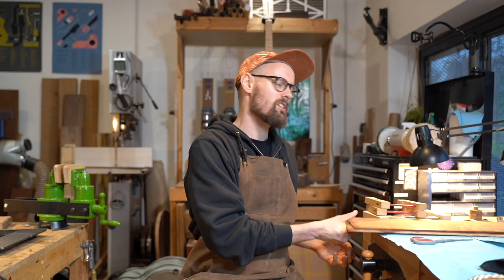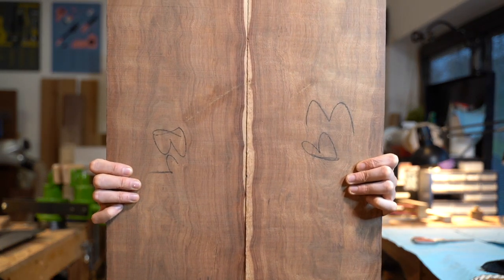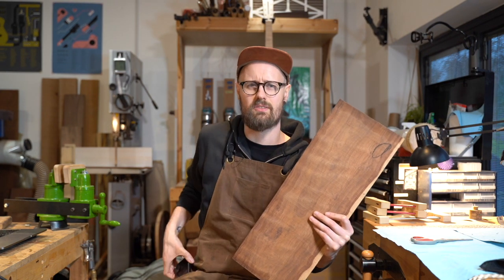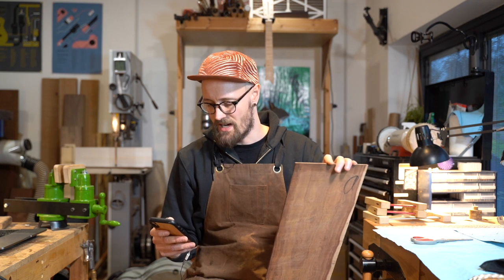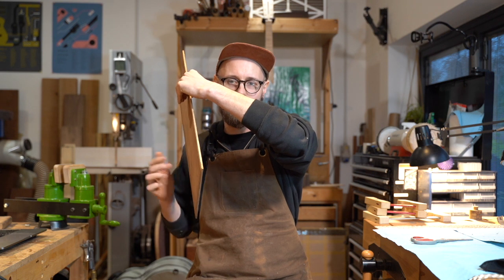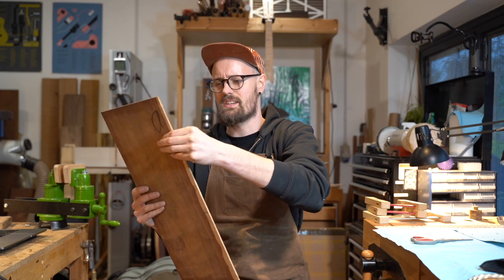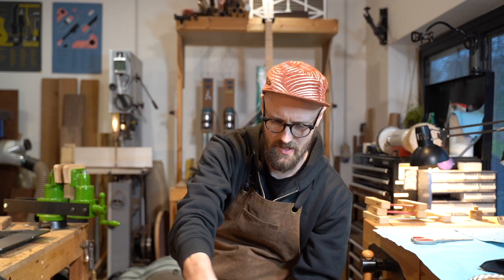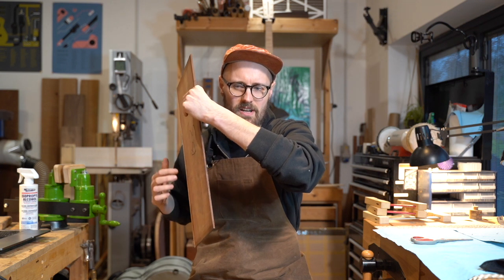GRANADILLO! - Mexican Rosewood from Stewmac - Platymiscium dimorphandrum acoustic guitar tonewood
Granadillo is the common name applied to several species within the Platymiscium genus. It may also be known as Macacauba, Macawood, Hormigo and Orange Agate depending on the region it has grown.

Sharing sonic characteristics with African Blackwood and Cocobolo its safe to say I'm excited to try this wood!